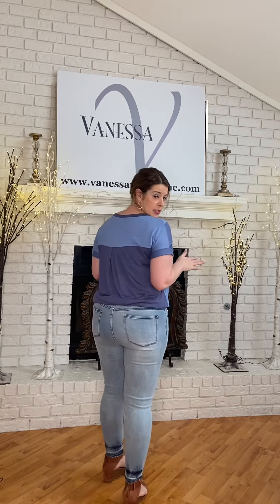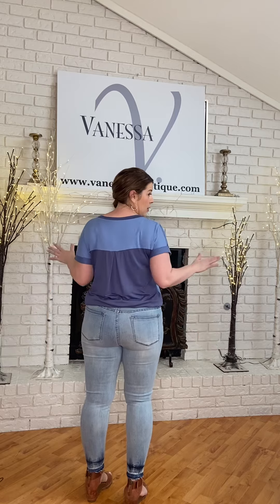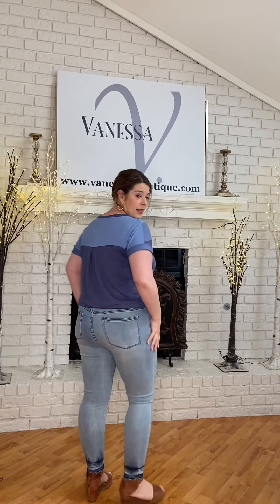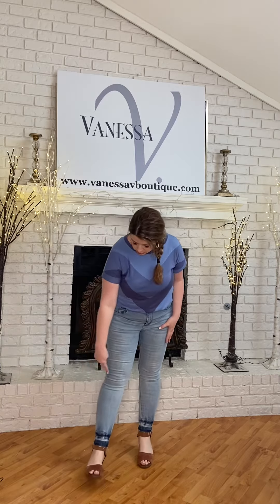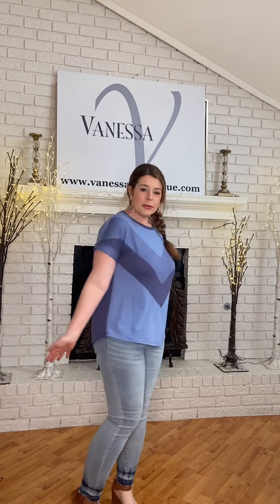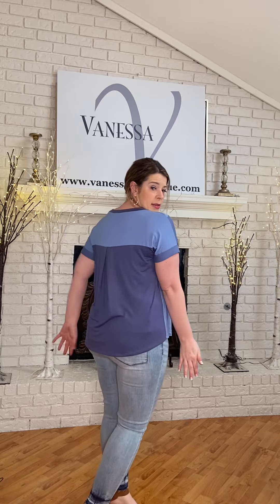Feeling a Little Blue Top, Melted Blues Judy Blue Denim